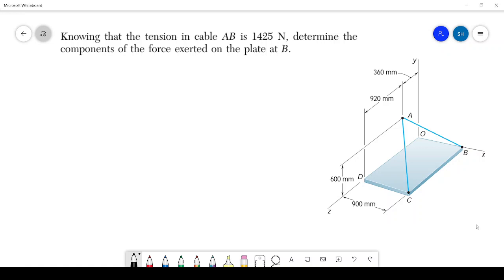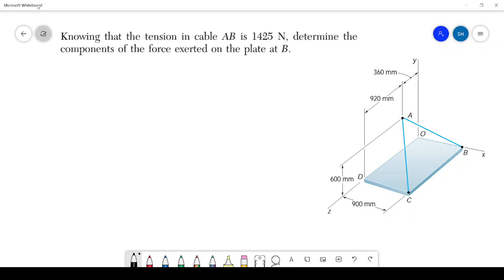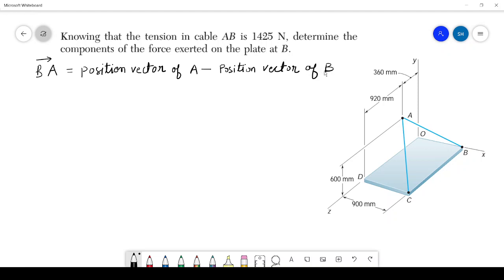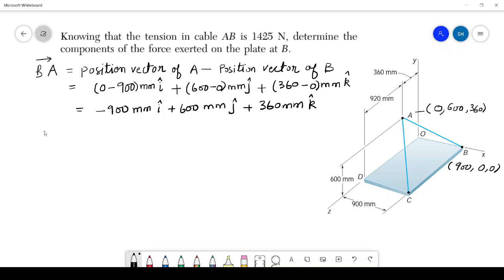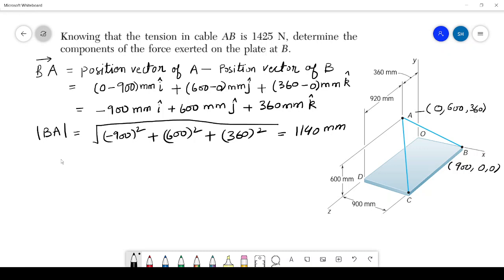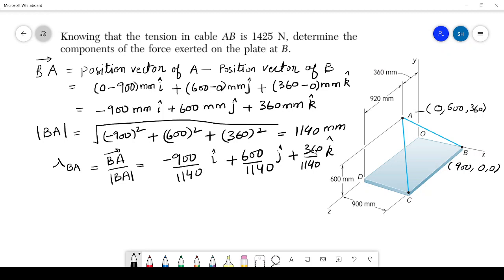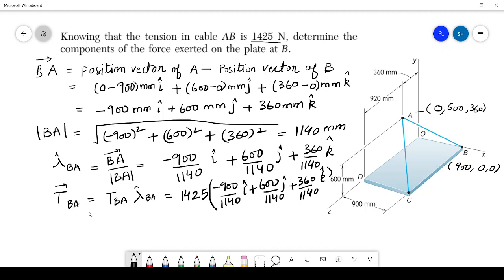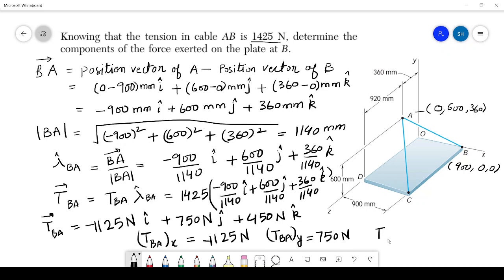7 Solved Problem on Forces on 3D | Statics | Engineering Mechanics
Solved Problem on 3D Vector representation | Statics | Engineering Mechanics | Solved Problem on Forces on 3D